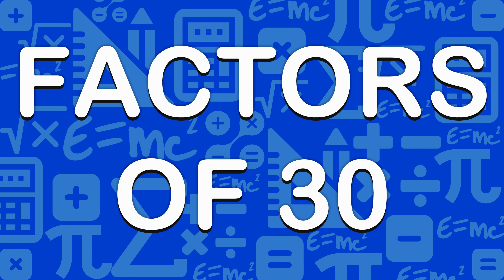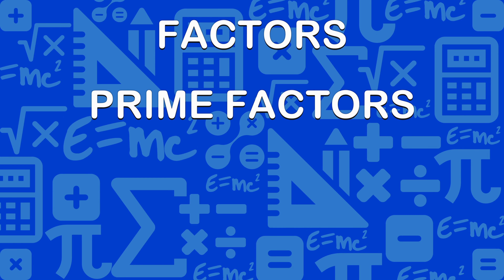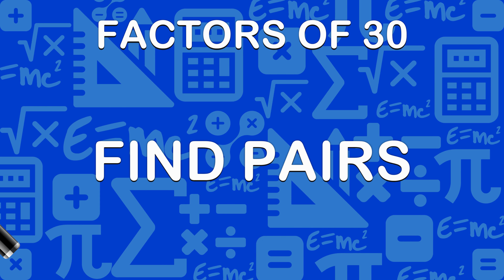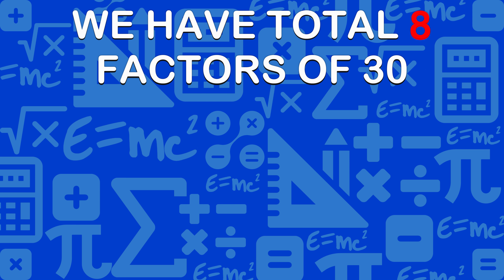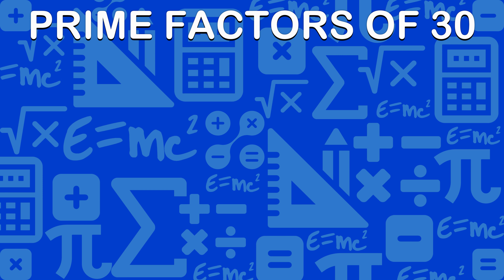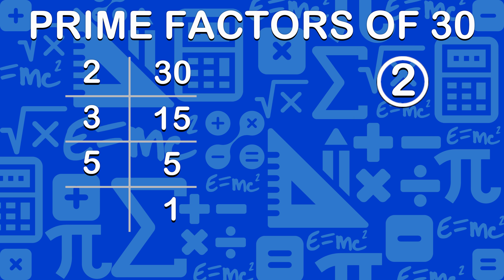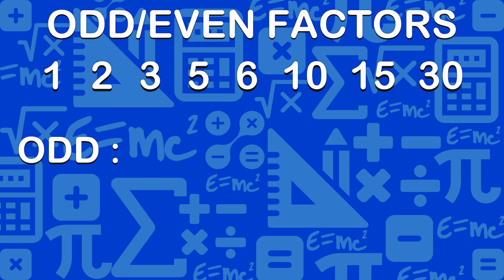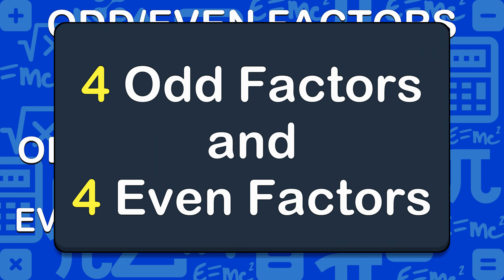Factors of 30 / prime factors of 30 / maths factors # publicmaths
Solution : Factors for number 30 are 1,2,3,5,6,10,15,30

From this video you can learn
Odd factors of 30,
Even factors of 30,
Fast learning tricks for maths table and easy way to memorise maths multiplication table of 30

 Does 30 have prime factors 30?
What are all the factors of negative 30?
What is the most common factor of 30?
Why is 6 a factor of 30?
In which table 30 comes ?
Why is 30 a prime number ?
Is 30 a perfect square?
Is 30 a factor or multiple of 8?
Does 30 have 4 factors?
Is 30 an even number?
What are factor pairs of 30?
Is 30 divisible by 3 or 4?